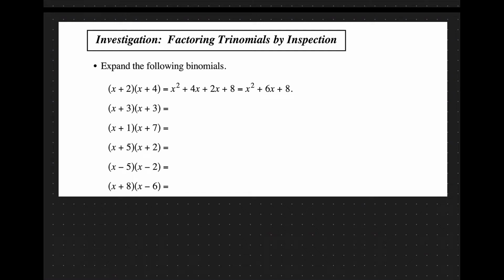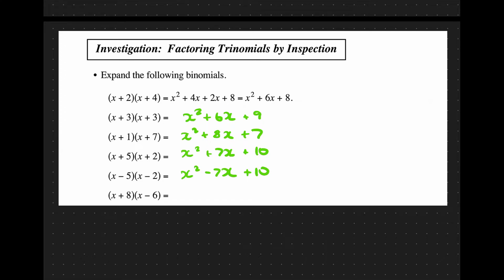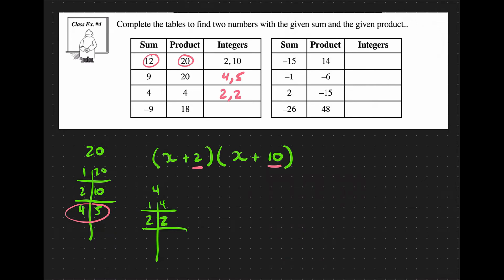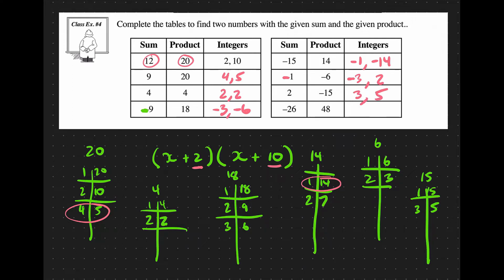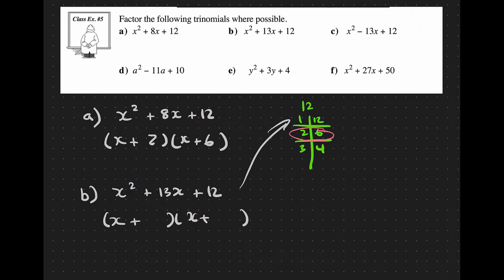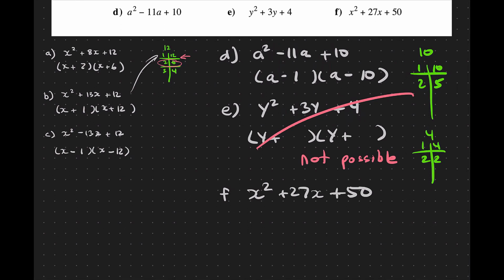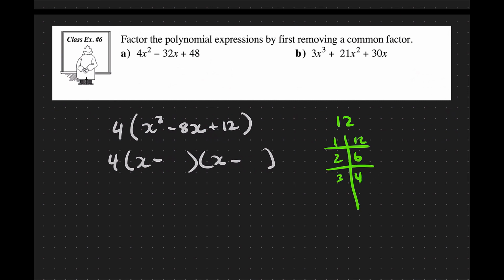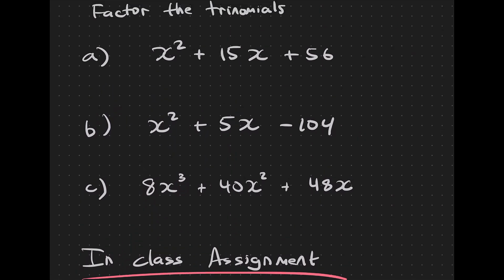math 10 c unit 6 lesson 3